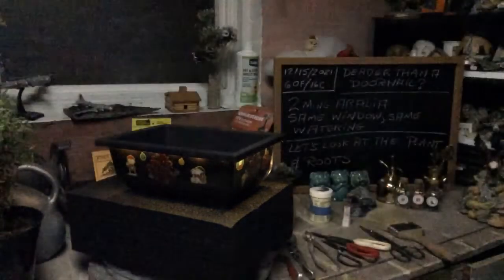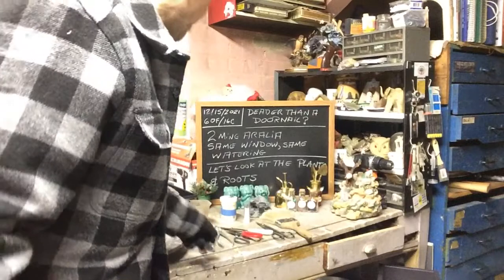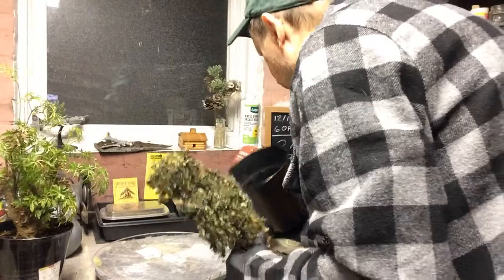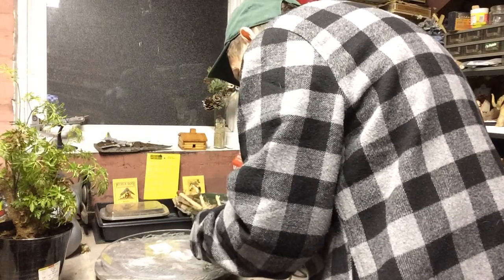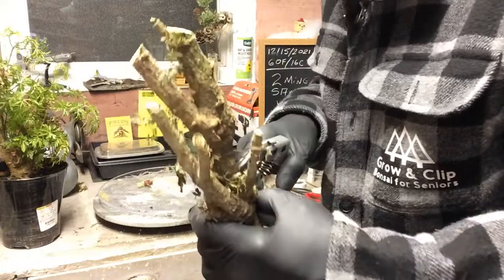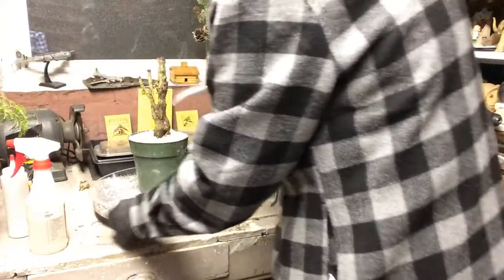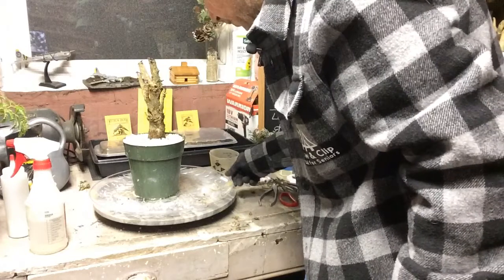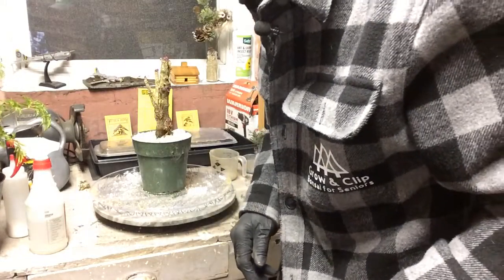Deader than a Door Nail???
Ming Aralia (2)
Both same East window
Both same watering
Will Mykos & Azos & Un-milled Sphagnum bring life to Number 1?